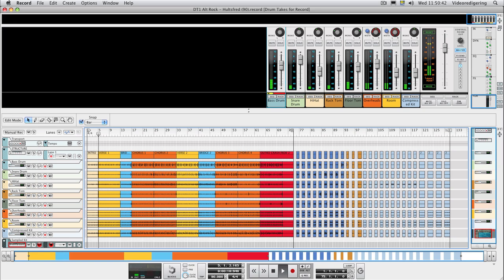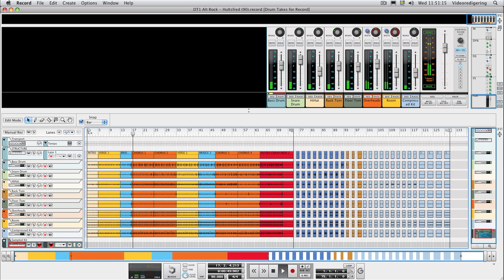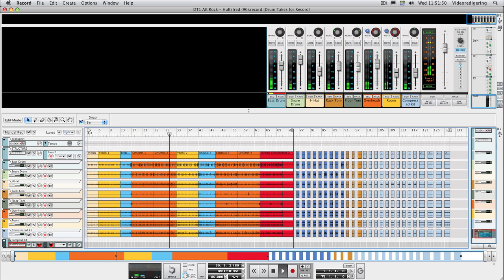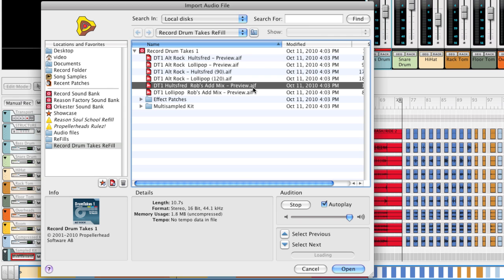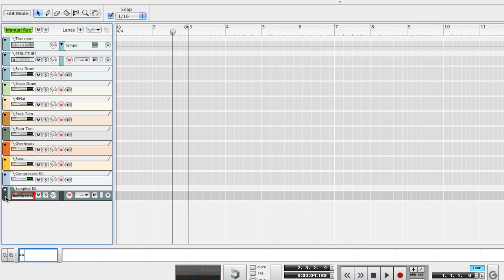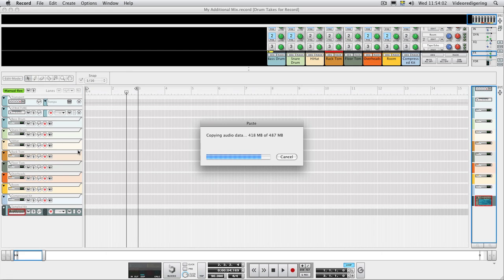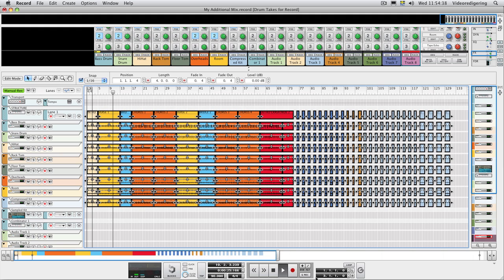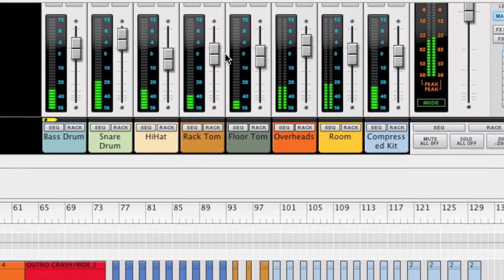Tutorial: Record Drum Takes - Using Additional Mixes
In this second Record Drum Takes tutorial we will go over how to use the additional mixes included with the ReFills. Record Drum Takes brings big league rock and pop multitrack drums played by skilled session drummers to Record — a steady foundation for any rock or pop creation.